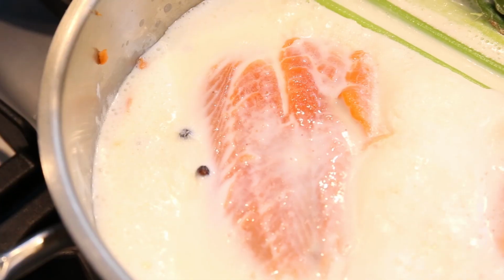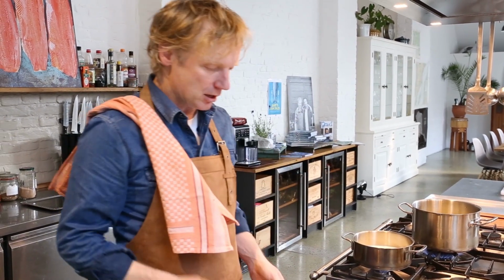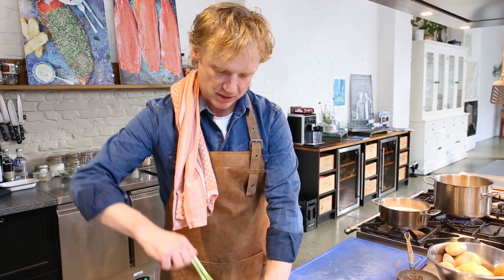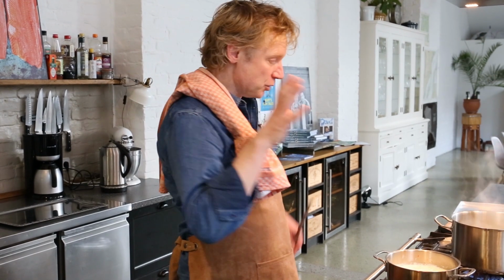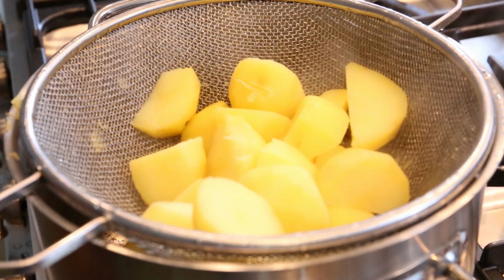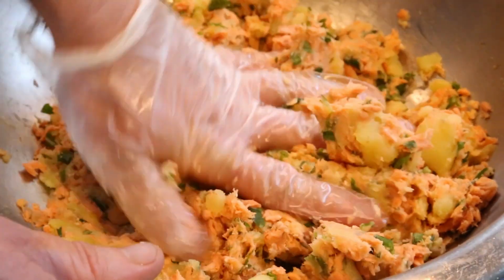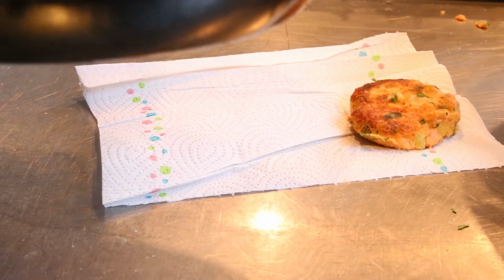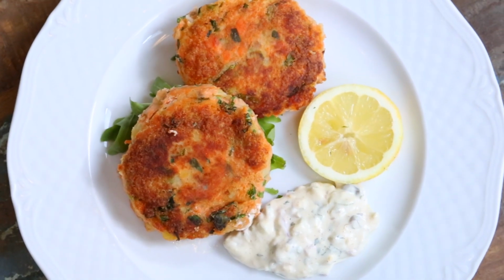SALMON Fish Cakes | Bart van Olphen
Everybody loves fish cakes, and these amazing fish cakes with wild caught Alaskan sockeye salmon will be no exception. The big salmon chunks are a good combination with the roughly mashed potatoes, fresh herbs and rocket. Easy, quick and fun to make! Your kids will love them. Enjoy!